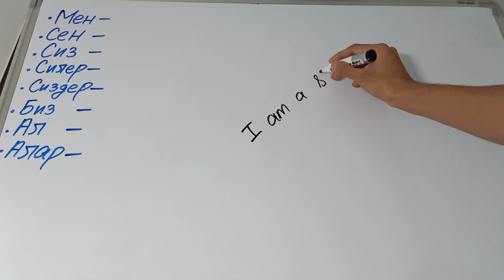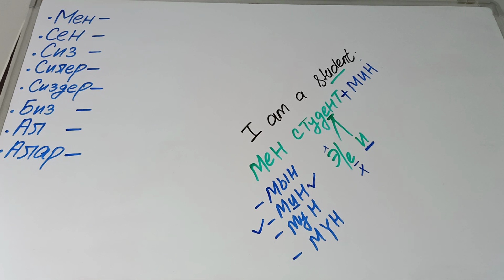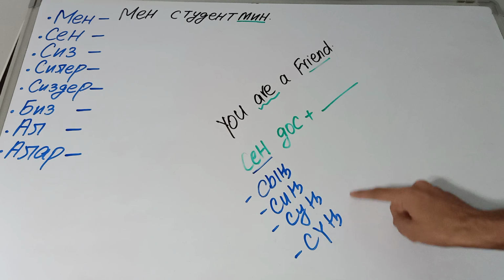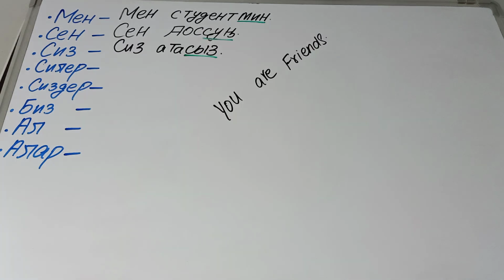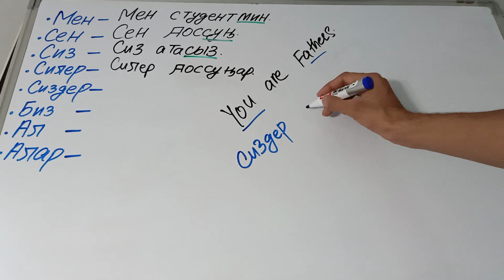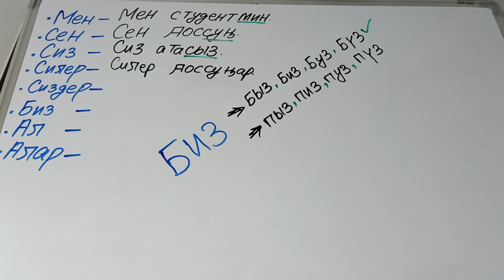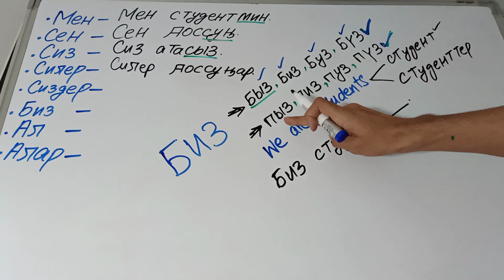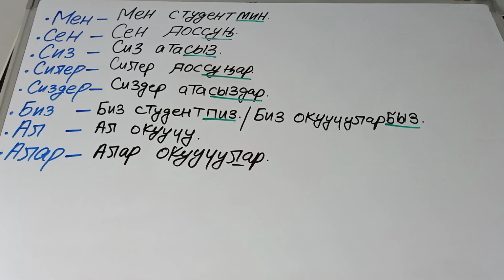Kyrgyz language: Personal pronouns, Personal endings and Examples( Part 2)